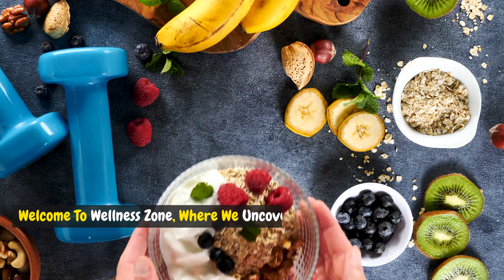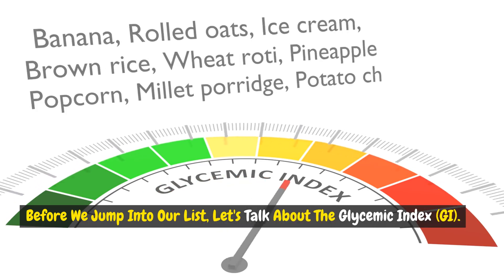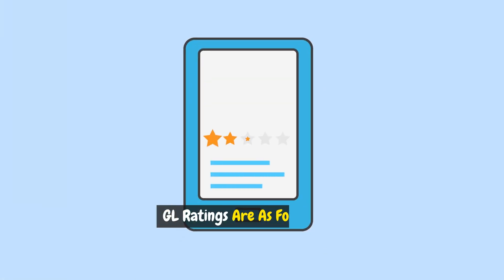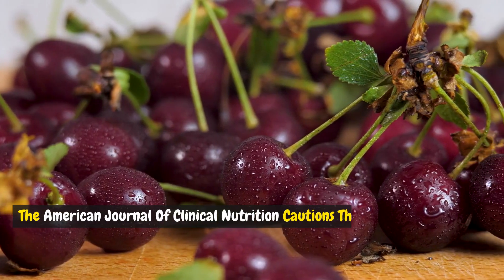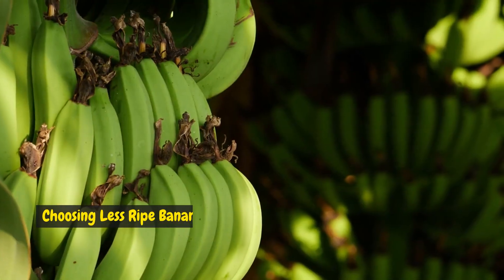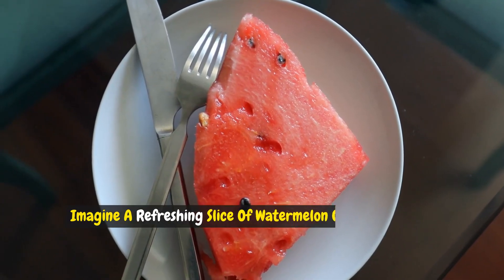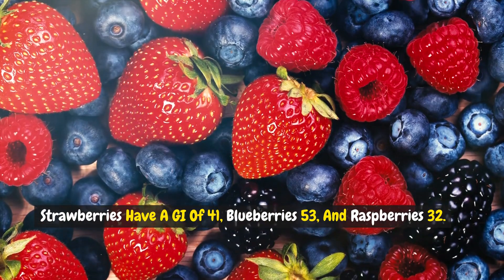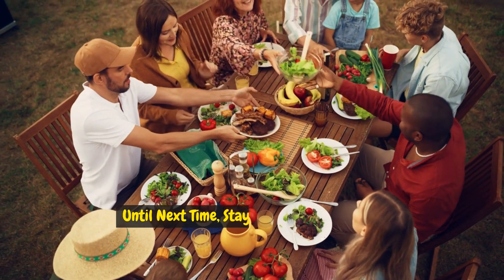Top 7 Worst Fruit For Diabetic and Prediabetic Patients. Avoid These at ALL COST!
Embark on a journey to better health with our eye-opening video, ‘7 Worst Fruit For Diabetes and Prediabetes. Avoid These at ALL COST!’ Uncover the surprising fruits that could be sabotaging your blood sugar control and learn why they pose a risk to your well-being. Our expert analysis dives into the science behind the Glycemic Index and reveals the hidden sugars in these seemingly healthy choices. Whether you’re managing diabetes, prediabetes, or just aiming for a healthier lifestyle, this video is a must-watch. Say goodbye to guesswork and hello to informed decisions that can transform your health. Don’t let these fruits hinder your path to wellness—watch now and take the first step towards a sugar-smart diet.

Time Stamps :
00:00 - Introduction
00:51 - Glycimic Index
01:42 - Glycimic Load
02:22 - Figs
02:42 - Cherries
03:04 - Pineapples
03:24 - Bananas
03:46 - Mangoes
04:14 - Grapes
04:35 - Watermelon